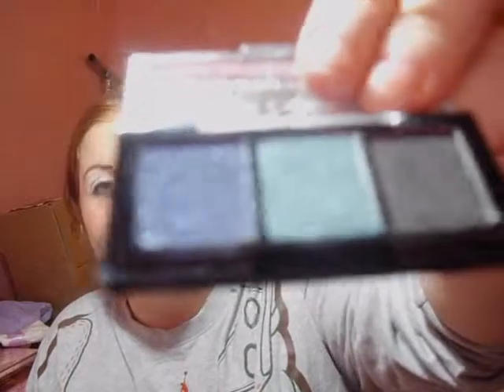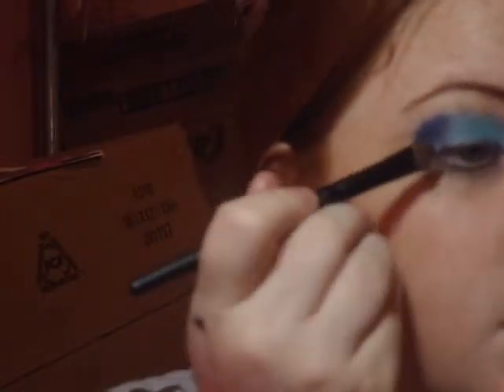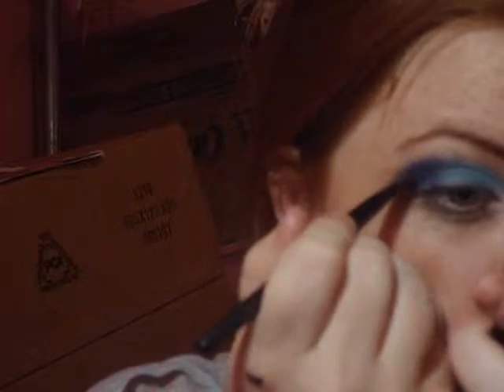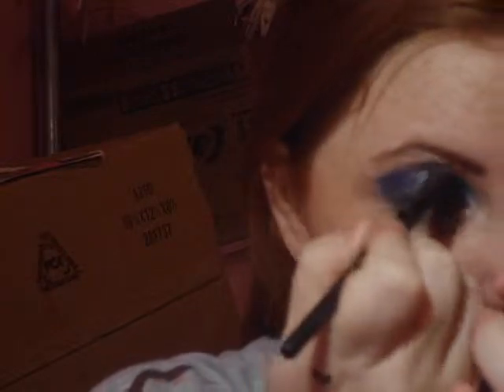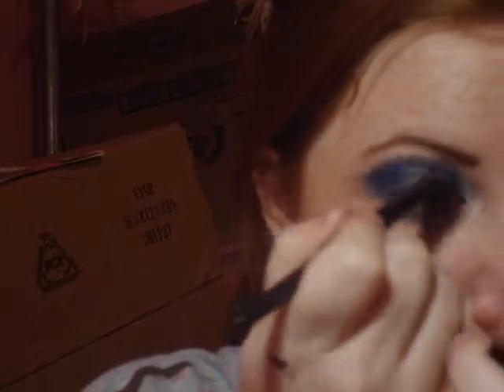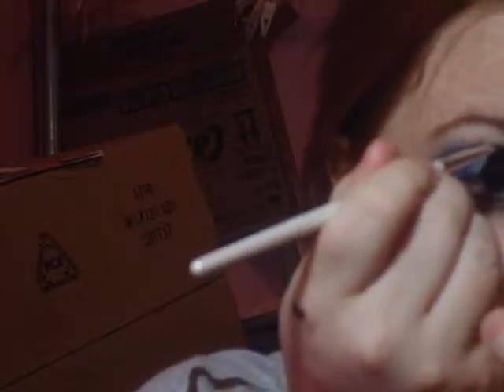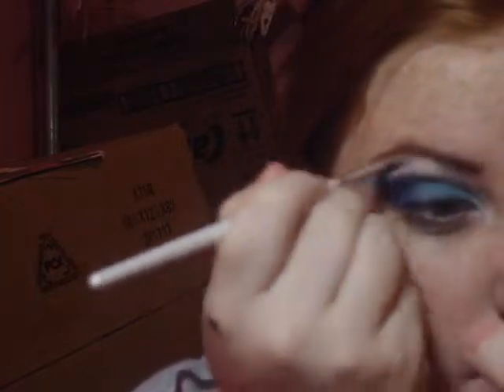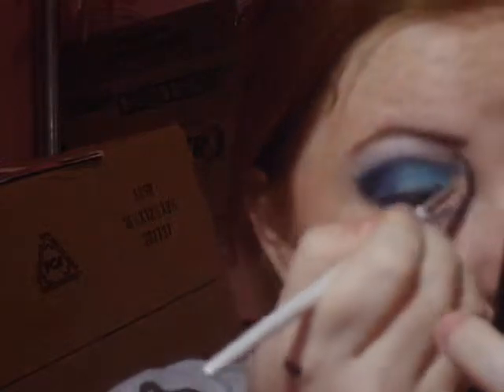One Dark Stormy Night Makeup Tutorial/Blues/Black/Nude lip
These are just some products i bought. You can use any blues and blacks. I hope you enjoy!